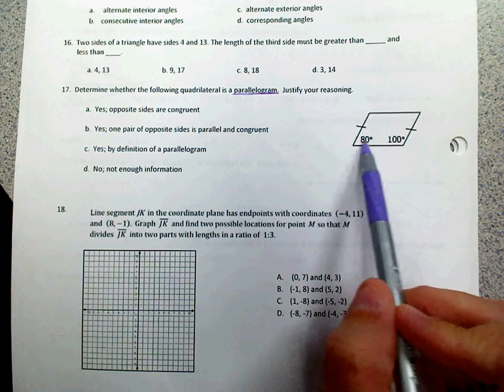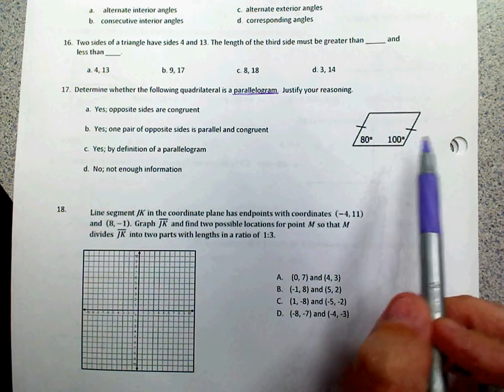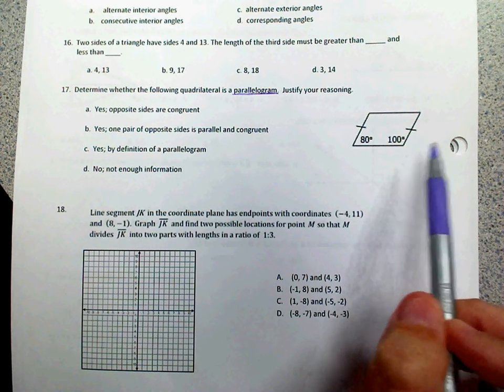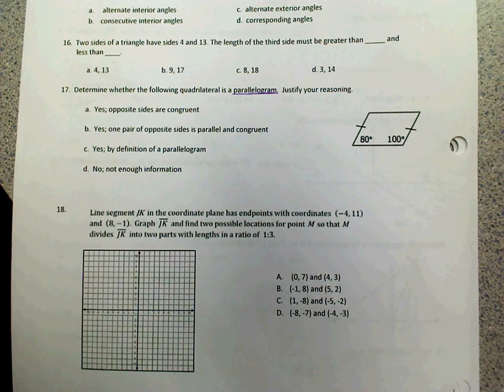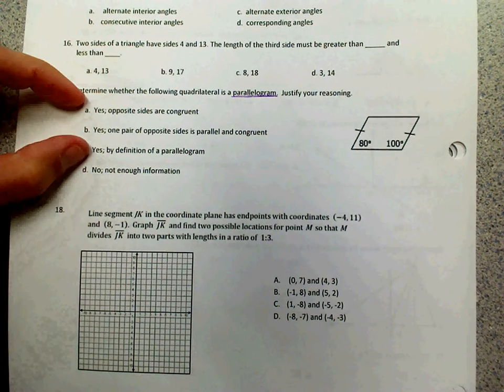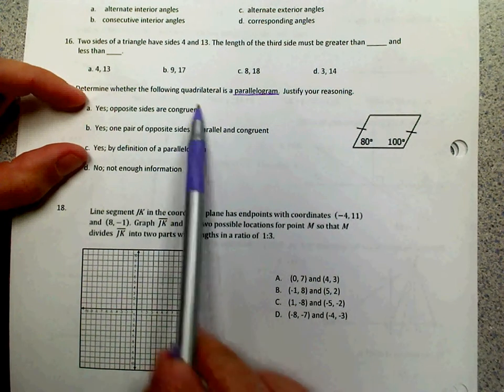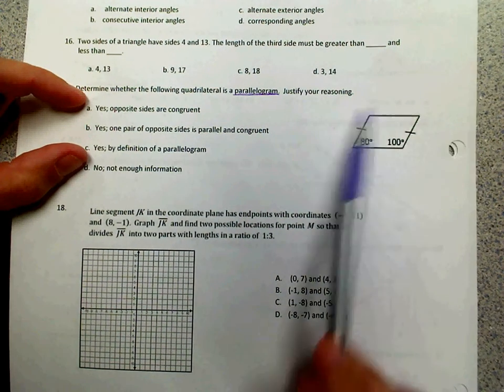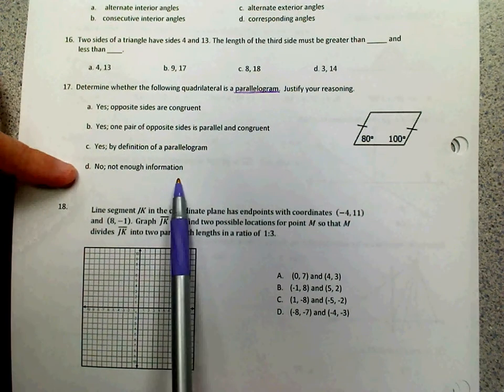Sem1 SG 17